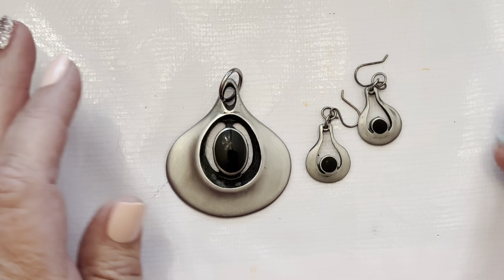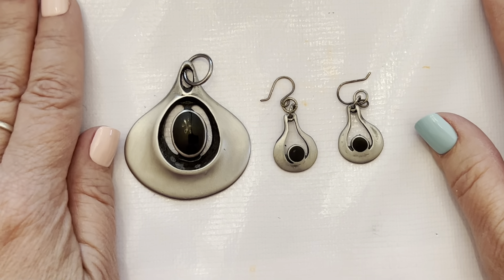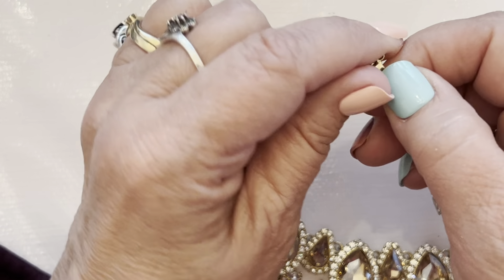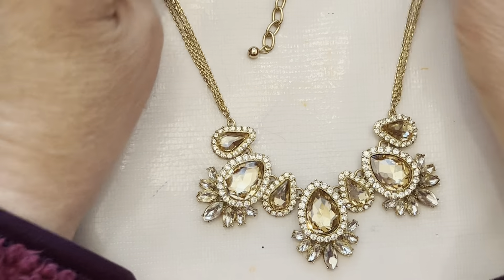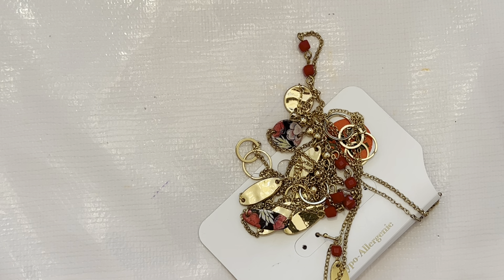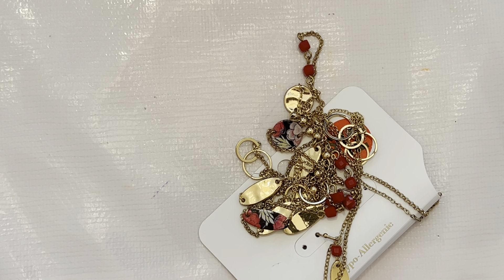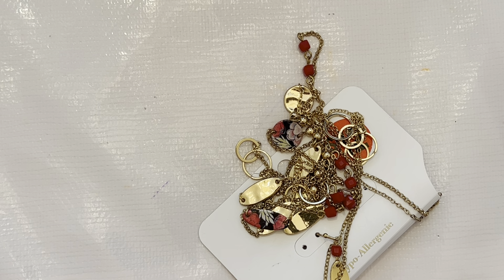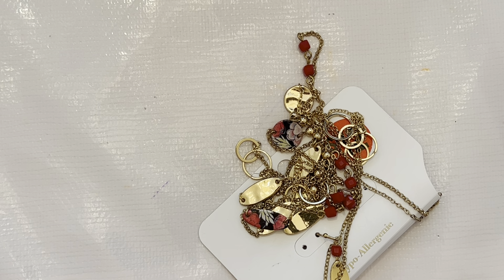$5 sale #1 6/11 LUCKY BRAND AND MORE JEWELRY EMAIL